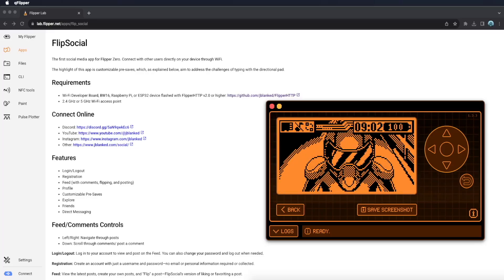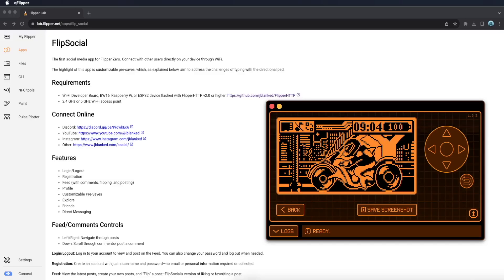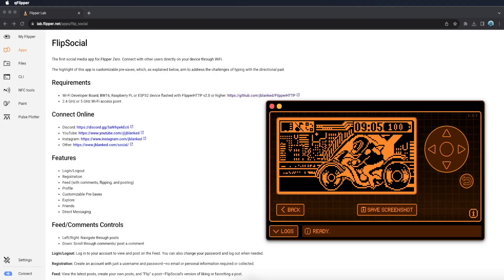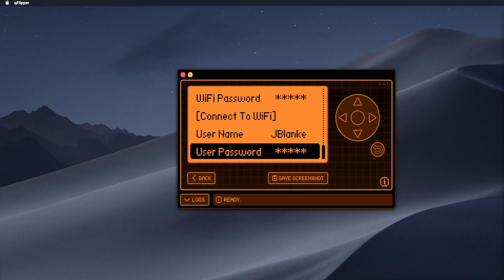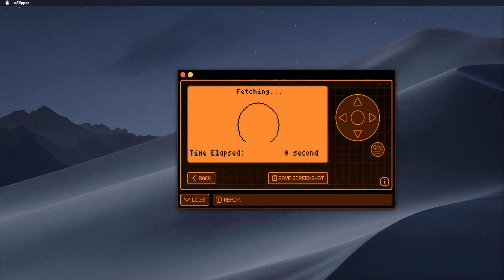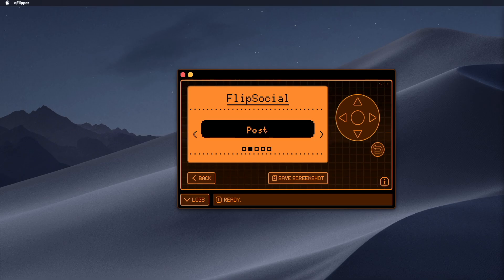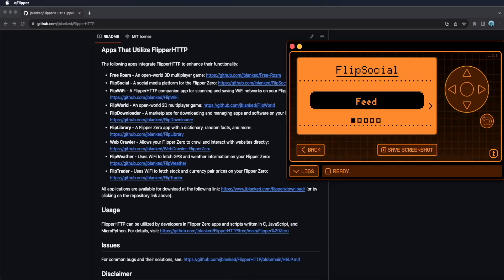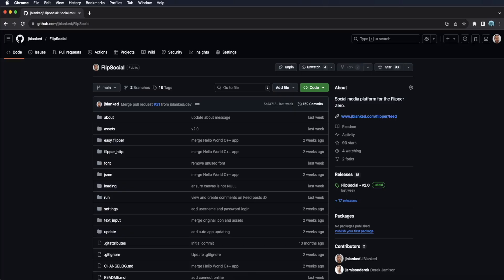Flipper Zero's SECRET Online Community EXPOSED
What if I told you there's a social network running entirely on the Flipper Zero? It's called Flip Social, an app I created that lets users post, message, and connect. Today I give you a personal tour of this new app.

Flipper Zero Tutorials